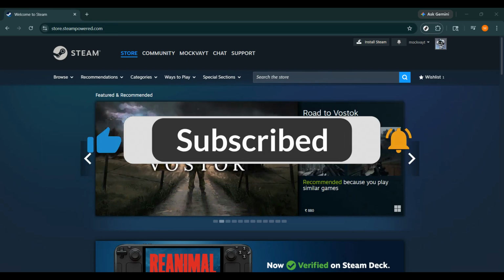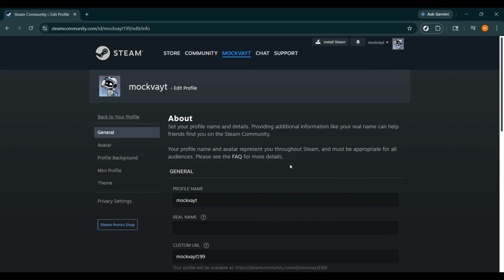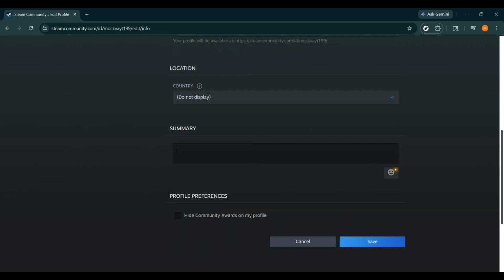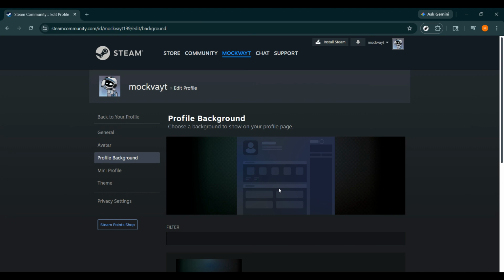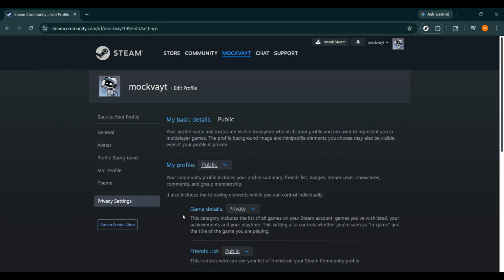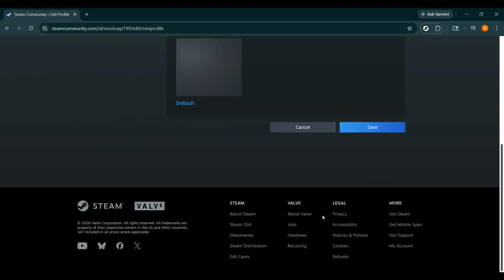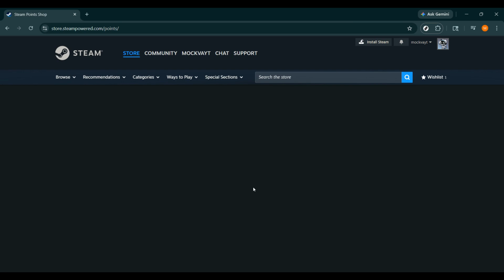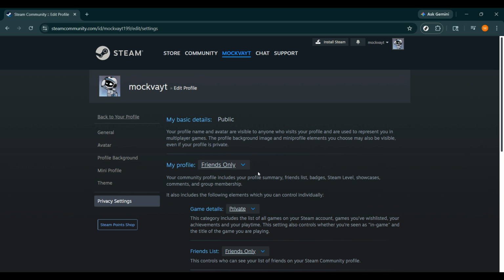How To Customize Steam Profile The Right Way [Easy Step-By-Step Guide]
Learn how to customize your Steam profile the right way by changing your name, avatar, profile background, privacy settings, and more. This step-by-step tutorial also shows you where to find extra customization items in the Steam Points Shop.

🕚Timestamps:
0:00 Intro
0:20 Open Steam Community and view your profile
0:44 Open the Edit Profile menu
1:03 Update General profile settings
1:30 Change your avatar and profile background
1:55 Customize your mini profile
2:15 Adjust privacy settings and save changes

✍️What You'll Learn In This Video:
• How To Open Steam Community And Access Profile Settings
• How To Change Your Steam Profile Name And Custom URL
• How To Upload A Steam Avatar And Choose A Background
• How To Customize Your Mini Profile Style
• How To Set Steam Profile Privacy Settings Properly
• How To Use The Steam Points Shop For More Cosmetics

💡Pro Tips:
• Use a clear avatar that still looks good when it’s scaled down.
• Match your background, name color, and profile theme for a cleaner look.
• Keep your summary short and readable if you want a professional profile.
• Review your privacy settings after every major profile update.